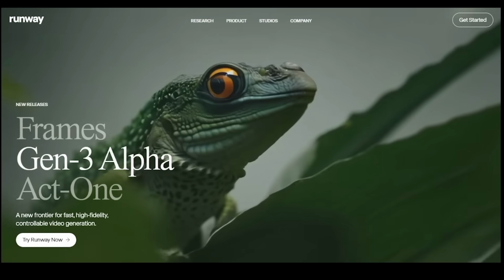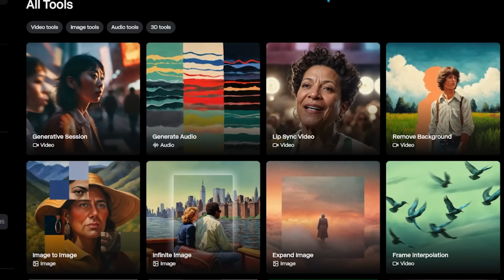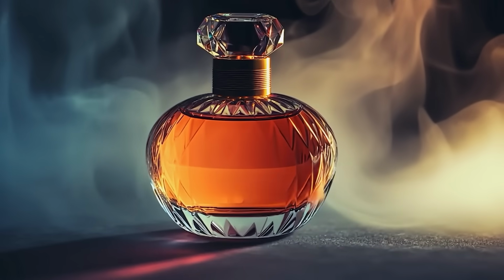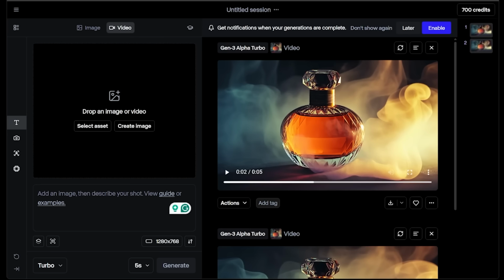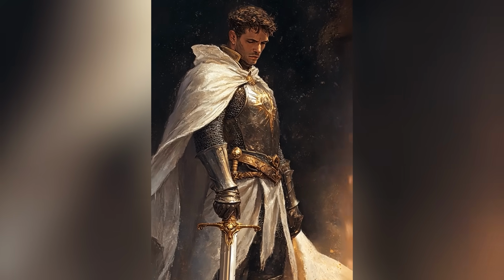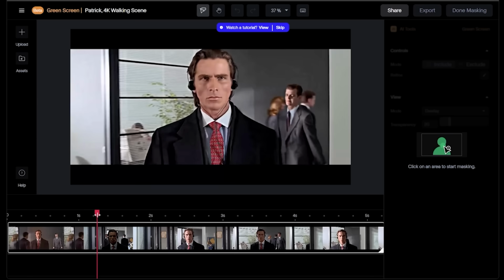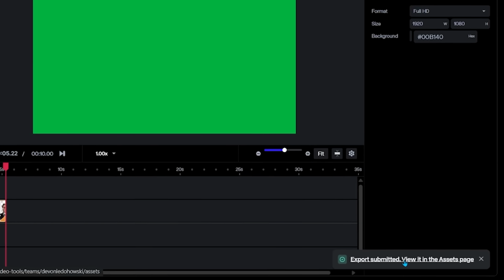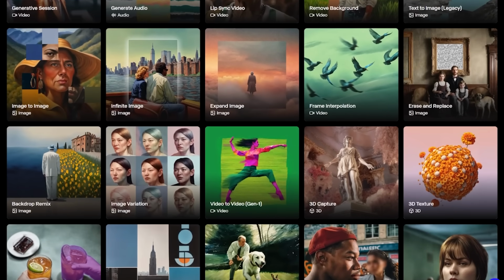RunwayML - The Ultimate AI Platform for Creators | Detailed Tutorial (2025)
👉 100% Discount for first 1000 people 🔥
❤️ Reshare this with your friends who will need this 😇

In this video, we're exploring RunwayML, an incredible all-in-one AI toolkit designed specifically for content creators. Packed with over 20 integrated AI tools, RunwayML empowers you to effortlessly generate captivating videos, remove backgrounds, and transform static images into dynamic visuals.

🔥 What You'll Learn:

How to use RunwayML's user-friendly interface.

Step-by-step guides for Image-to-Video and Background Removal tools.

Pro tips for achieving stunning results with minimal effort.

🎯 Chapters:
00:00 - Introduction to RunwayML
00:26 - Getting Started with RunwayML
00:45 - Navigating the Help Center
01:02 - Overview of AI Tools
01:16 - Image to Video Generation
01:31 - Uploading and Cropping Images
01:48 - Leaving Prompts Blank for Better Results
02:12 - Generating Realistic Videos
02:47 - Experimenting with Different Video Outputs
03:09 - Sponsored Segment by Growth School
03:57 - Special Bonus & Registration Details
04:15 - Second Image to Video Example (Knight & Fire)
04:51 - Exploring Different Outputs
05:09 - Removing Background from Videos
05:25 - Selecting & Masking Your Subject
06:22 - Refining Your Mask
07:13 - Exporting & Previewing Clips
07:48 - Replacing Video Backgrounds in Editors
08:11 - Final Thoughts & Additional Tools in RunwayML

🔗 Useful Links:
👉 Try RunwayML Today!
👉 Free AI Training with Growth School
👉 Join Growth School WhatsApp Channel

Don't miss out—transform your content creation process with RunwayML today!